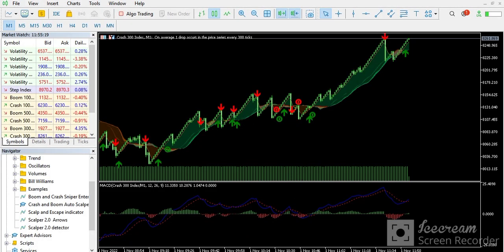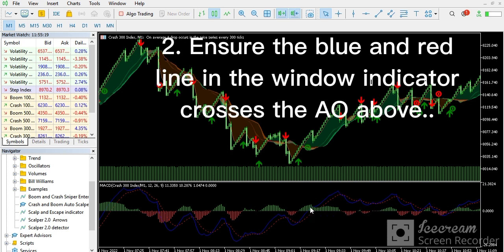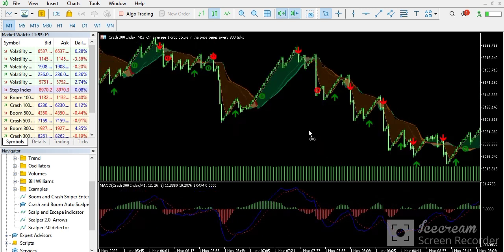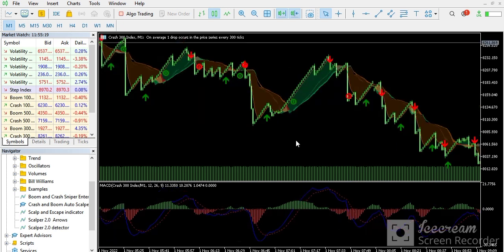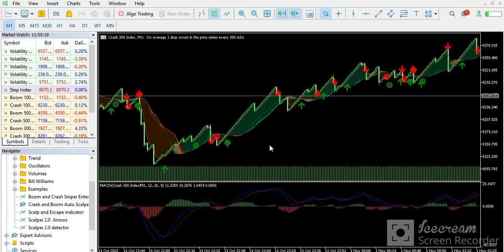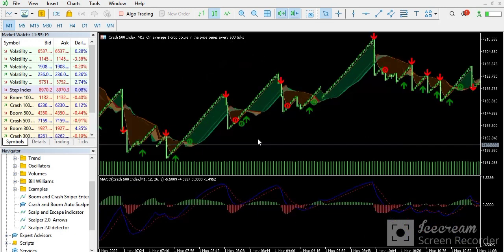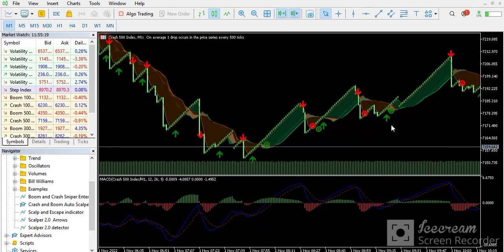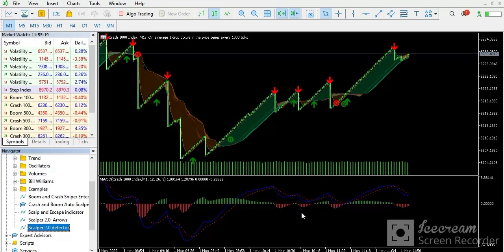Best and Latest Boom and crash indicator 2022 || 100% Accurate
Or